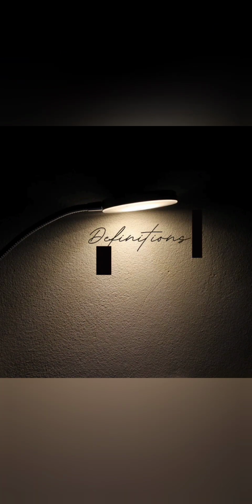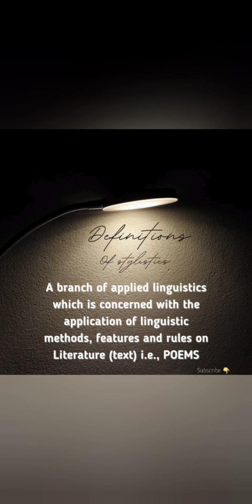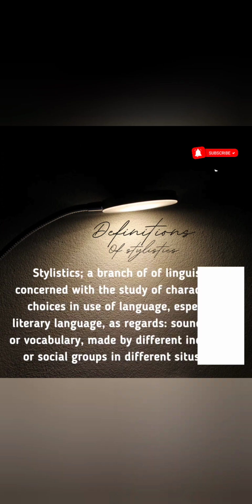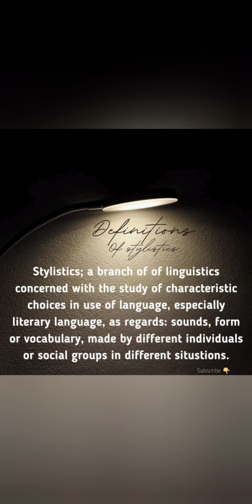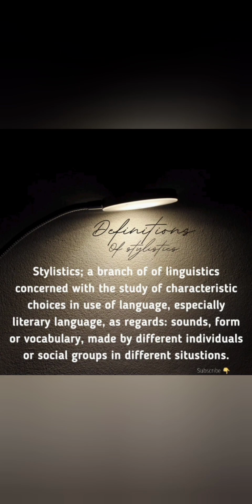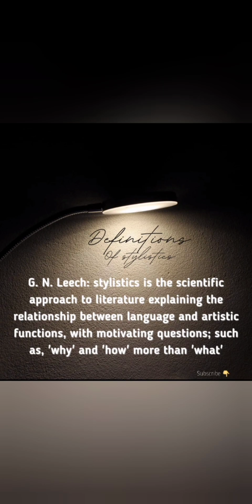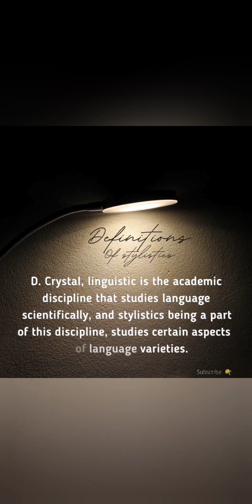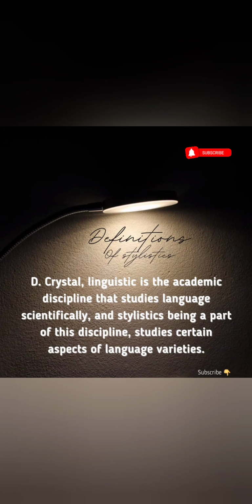stylistics linguistics literature stylistics stylistician